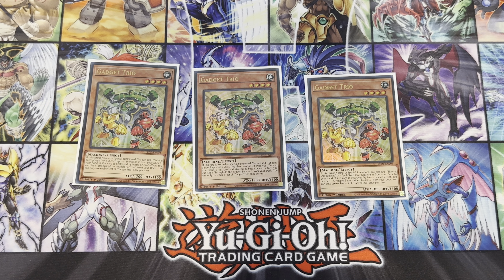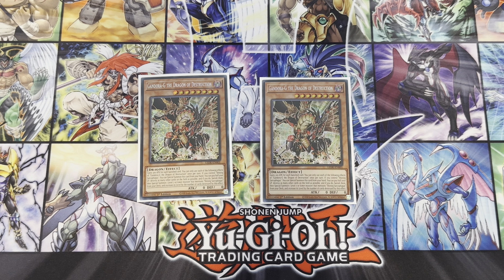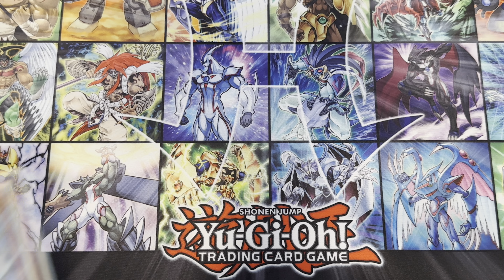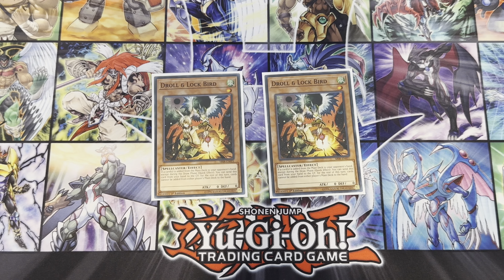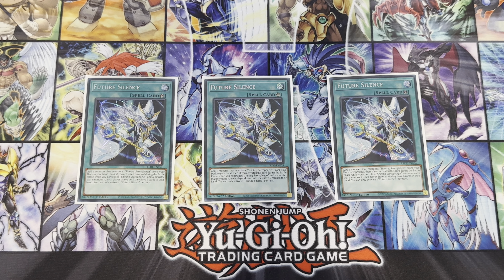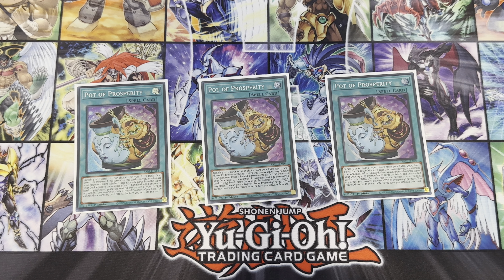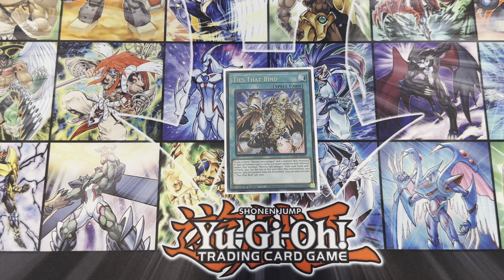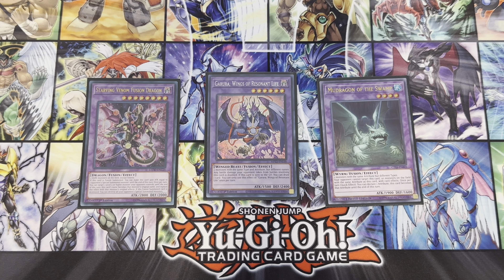Going 2nd Shining Sarcophagus Deck Profile in 4K!!! - Legacy of Destruction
Thank you all for your support , liking the video and leaving a comment is always appreciated! Will be posting more deck profiles here!

0:00 - Intro
0:22 - Monsters
5:02 - Spells
10:23 - Traps
10:33 Extra Deck
12:04 - Combos
14:20 - Outro